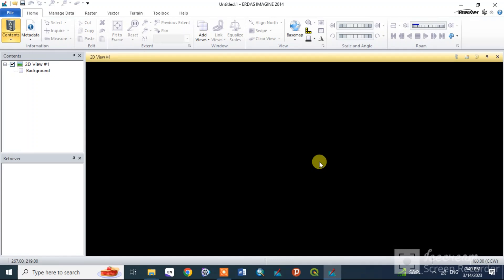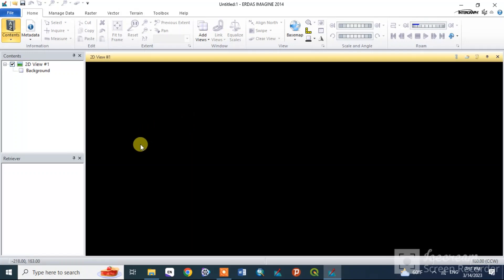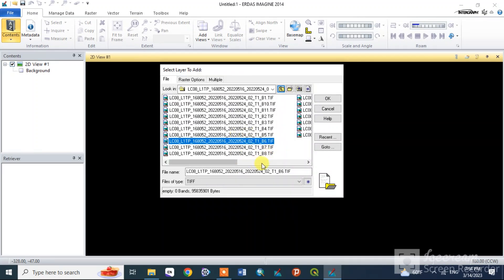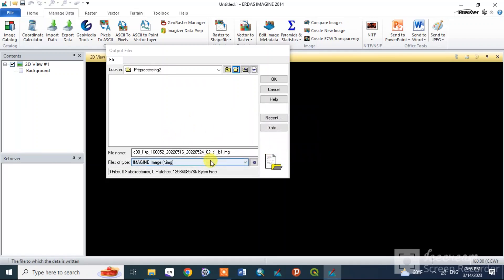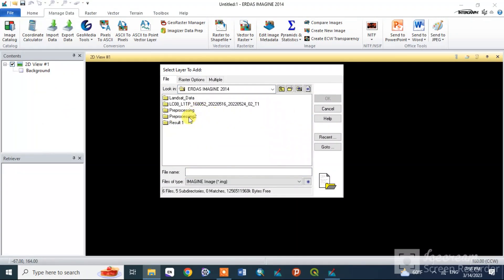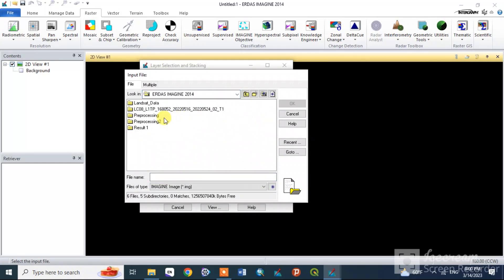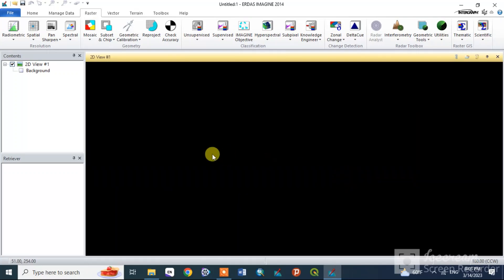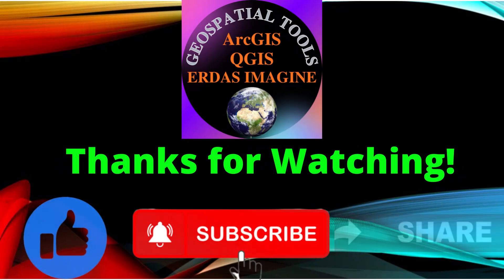Layer stacking Spectral Bands with ERDAS IMAGINE, How to Fix Unsupported Compression Type -Part 1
In this tutorial, I will show you how to layer-stack Landsat 8 spectral bands of the Landsat image using ERDAS IMAGINE 2014. Layer-stacking is a process of combining multiple images, such as spectral bands, to create a single image with multiple layers. This technique is often used in remote sensing applications to enhance the visual representation of the data.